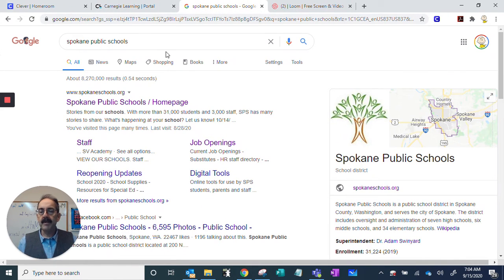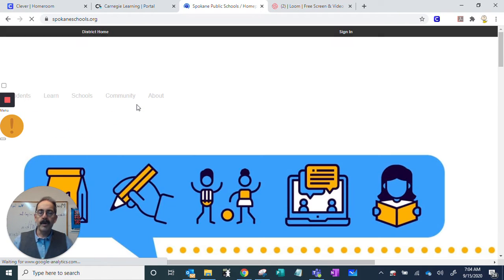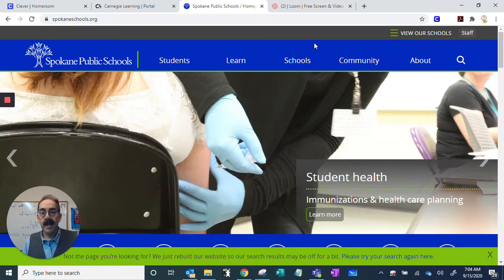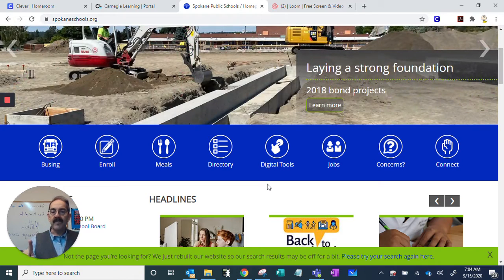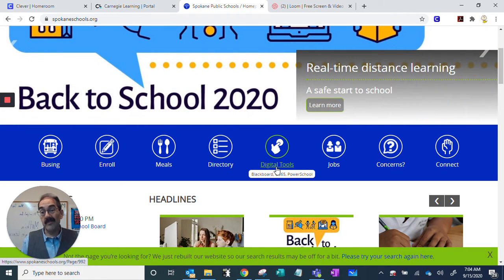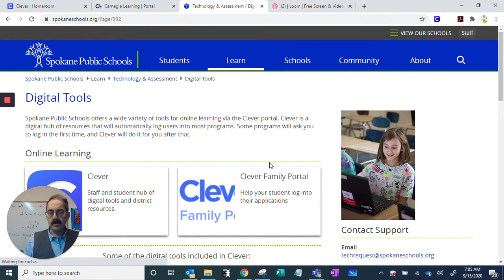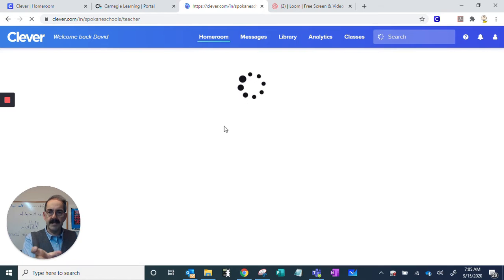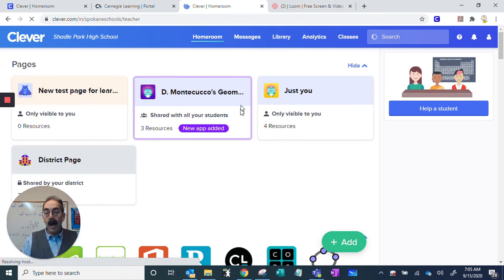Geometry MATHIA login tutorial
Geometry students:  Logging into mathia tutorial with Monte